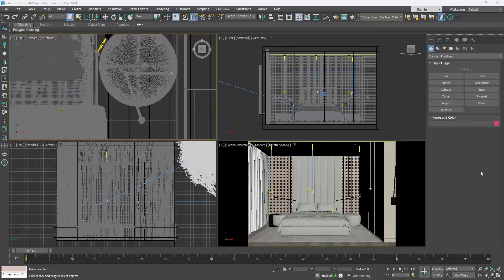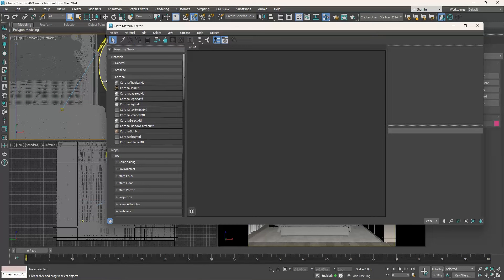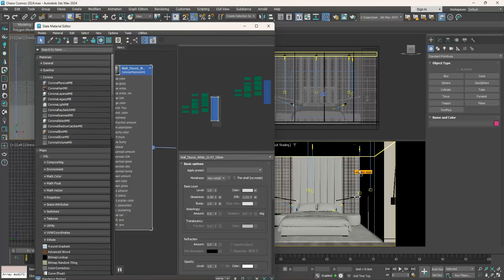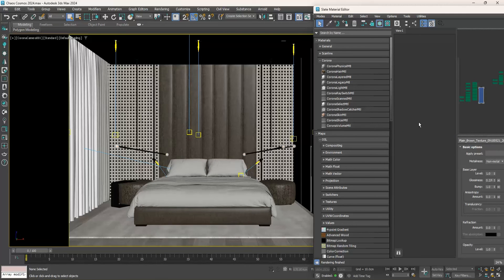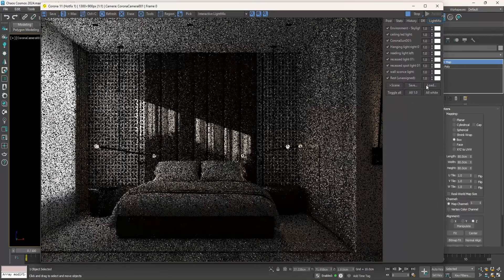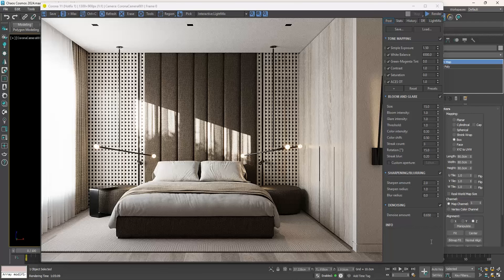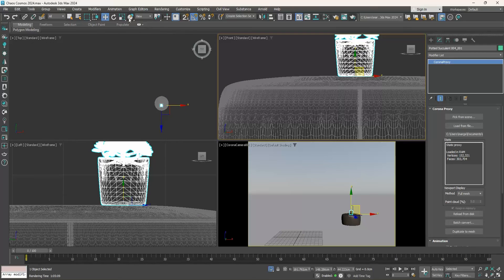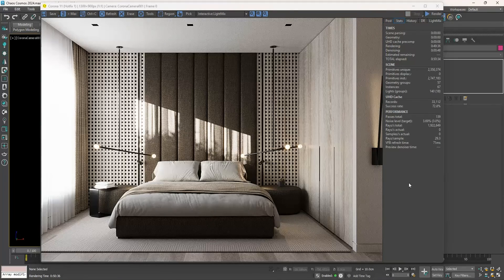Free 3 Models and Materials! How to use the Chaos Cosmos for Corona and V-Ray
This video is part of my Corona course on Udemy. You will learn how to import FREE 3D models and Materials using the Chaos Cosmos.